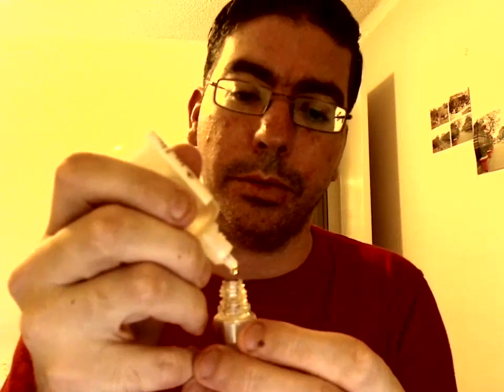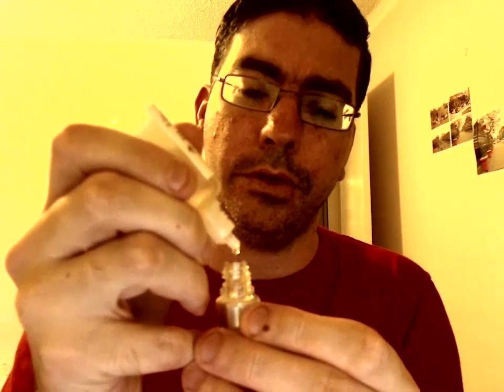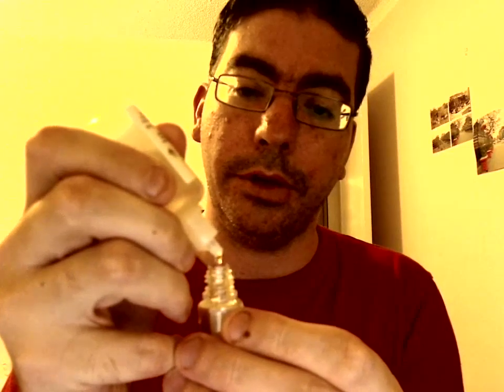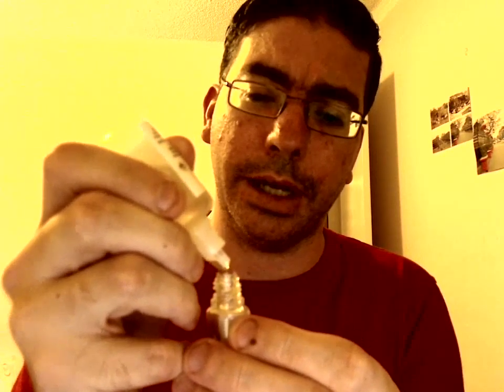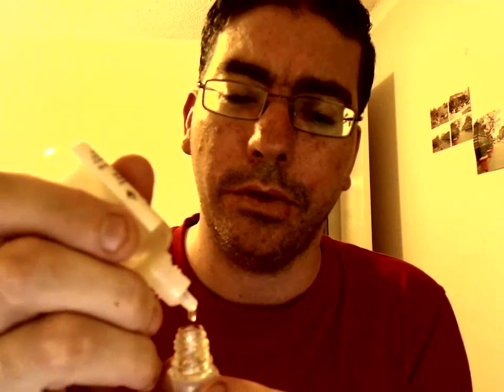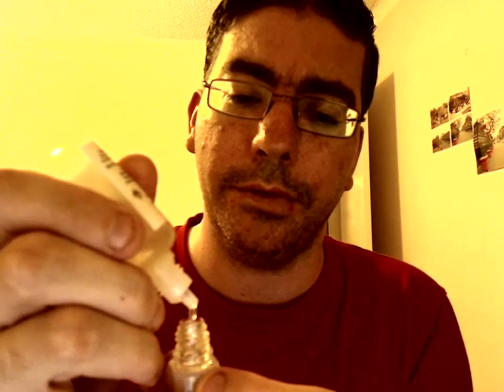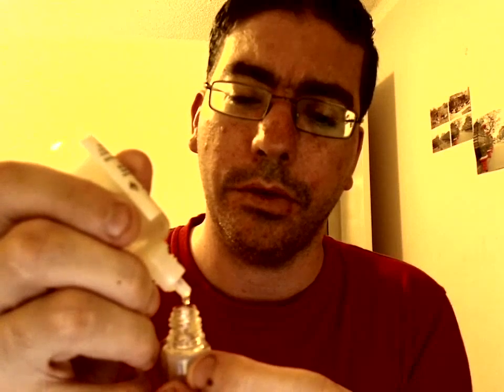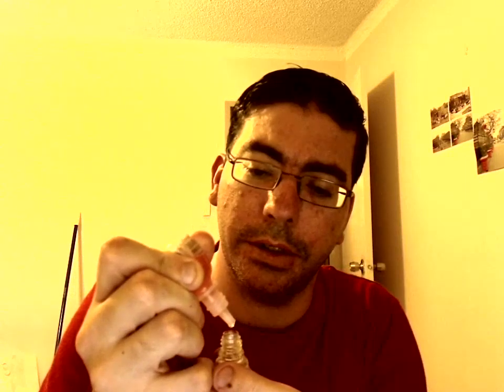Decadent Vapours Strawberry Tart Mixing and Taste Review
I've had this flavour concentrate for a few weeks now and I've been using it at least every 2 days, if not more than that. The main reason I use this flavour is because of its sweetness and its throat hit. For some reason it has a throat hit that is stronger than other liquids I have of the same strength, so it makes a great start to the day. As it isn't a tobacco flavour, having this flavour first thing in the morning reinforces that I am not smoking but instead I am vaping, so in the long-run this is a perfect liquid to have to eventually train my brain into not craving cigarettes at all.. not that that happens very much any more.

I've showed the mixing of the juice in this video just to show how easy it is, even with the added complications of having two different densities of nicotine plus the 0mg nicotine flavour concentrate. I've also not done a mixing video for a while and again just wanted to re-assure people that mixing eLiquid/eJuice yourself is not as hard or as complex as it may appear. Once you have worked out the amount of drops you need, you can repeat the process for any other flavour concentrate you have.

The Strawberry Tart flavour is not like a natural strawberry flavour and the best analogy I can find for this flavour is Nestle's Quick (Strawberry flavour). Some people know this as NesQuick but essentially it is a powdered flavour that you put into milk and stir in. Another food that it reminds me of is that sweetened cream with an artificial strawberry flavour added. So it is these types of Strawberry Tarts, the ones with the sweetened strawberry cream, that it reminds you of as you smell and taste it. It's not like a Strawberry Jam/Jelly tart which some people might mistake it as.

In the video, you will see that I have added no additional Vegetable Glycerine to increase the vapour production but there is no need to do this, as the vapour product is still more than adequate. The throat hit, as mentioned before is quite harsh for a 24mg (the juice I have made here is actually about 25mg) juice but this is of course using a 510 atomiser, which is renowned for its harsher than normal throat hits. The flavour is obviously a sweet one, a very sweet one, so for those who don't like almost sickeningly sweet flavours this one may not be for you but for the rest of it, it's definitely a great flavour with a lot of punch.

Flavour: 9/10
Throat-Hit: 9/10
Vapour: 8/10

Totally Wicked, who is currently the exclusive supplier of Decadent Vapour concentrates and pre-mixed liquids, added about 10 new flavours (including this one) a few weeks back. So if you haven't checked out their site for a little while, you may want to see what other flavours they have available at the moment.